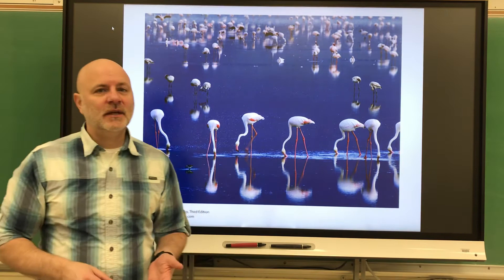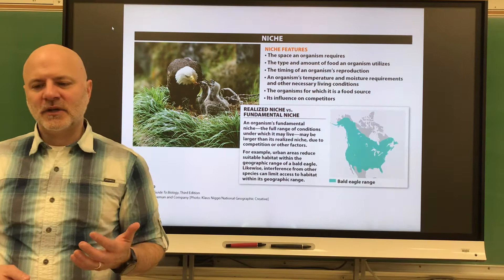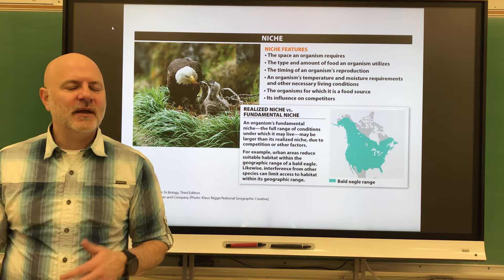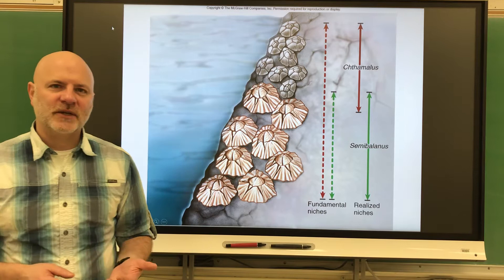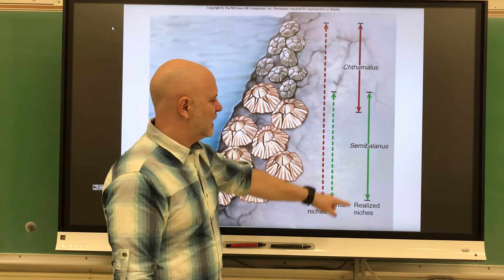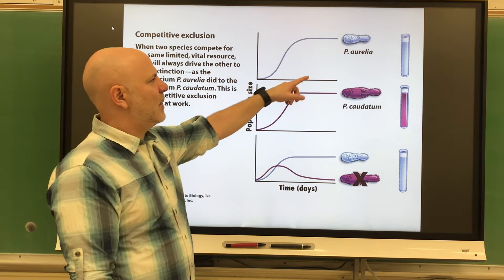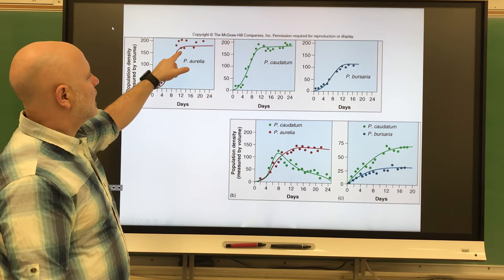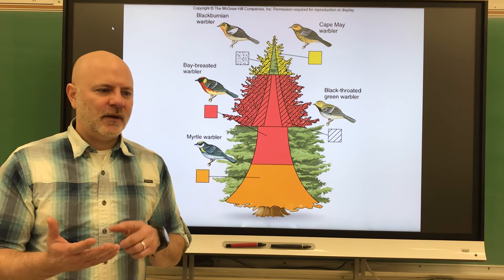100 Ch 17 #1